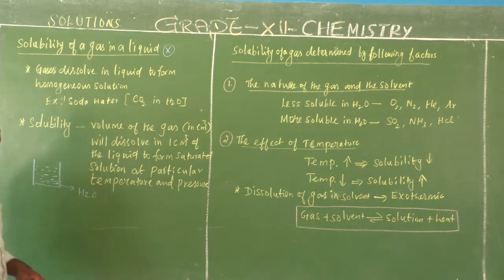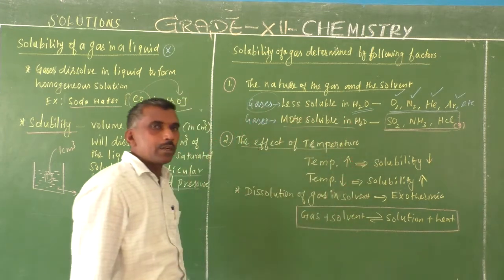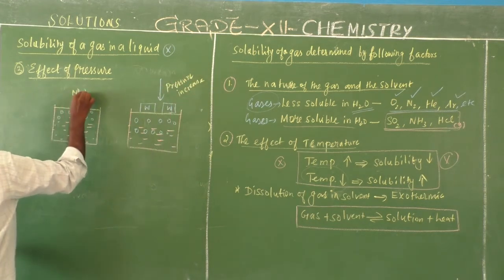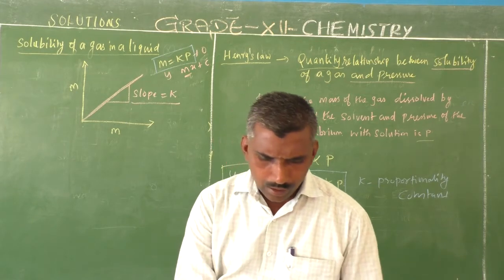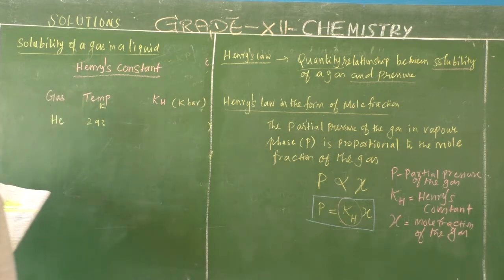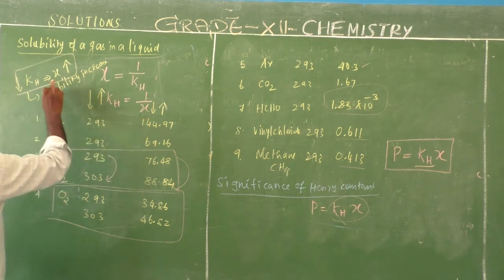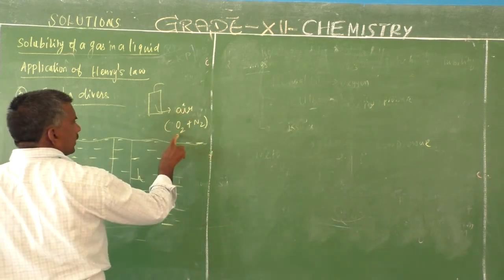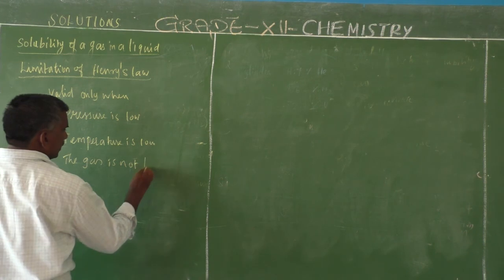GRADE XII CHEMISTRY SOLUTIONS PART IV